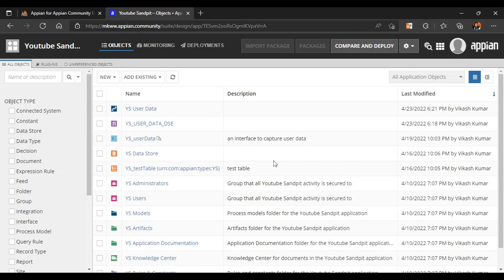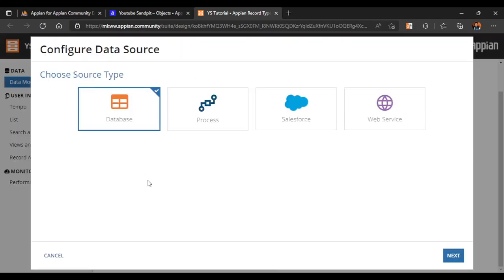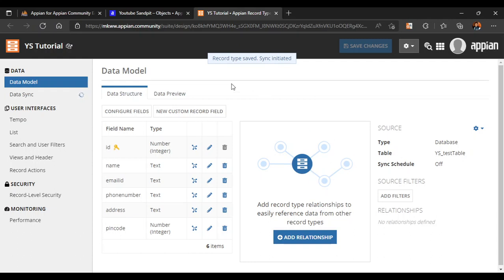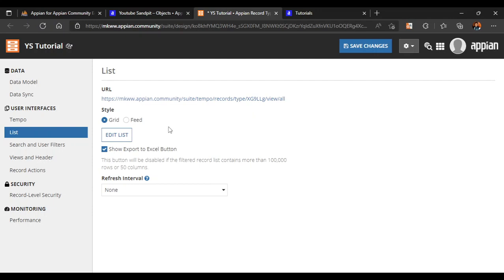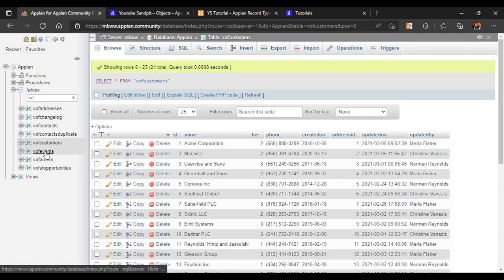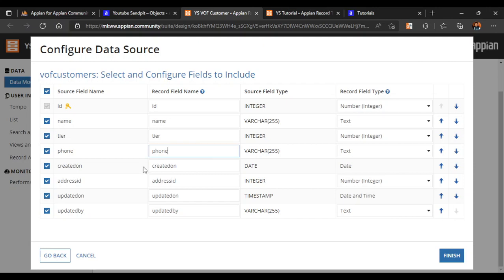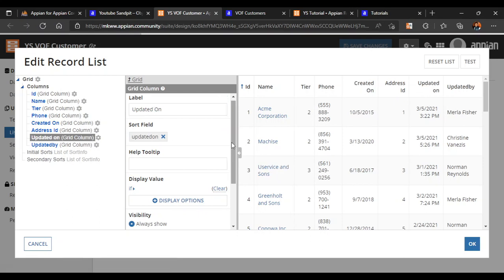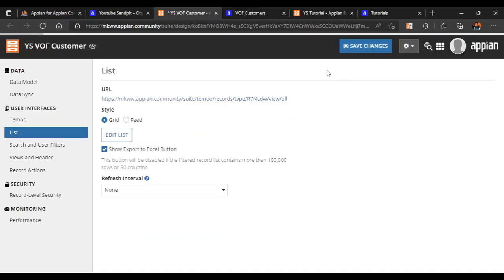5. Appian Record Type | Create Entity Backed Record | Appian Tutorial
1. Create a Record of User Data
2. Entity Backed Record
3. Create Record Type from Appian Community Table if didn't have any data.